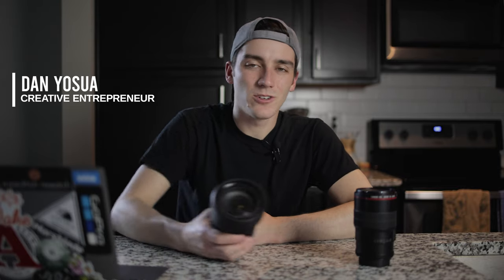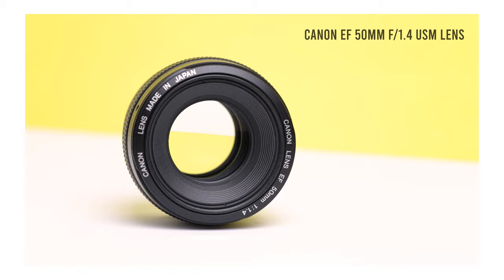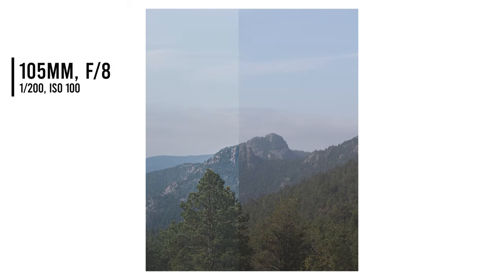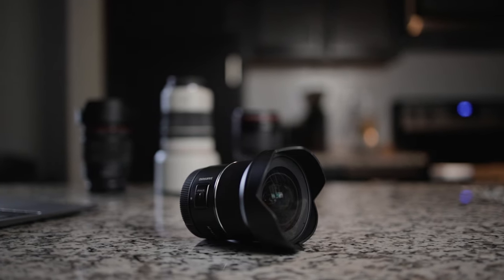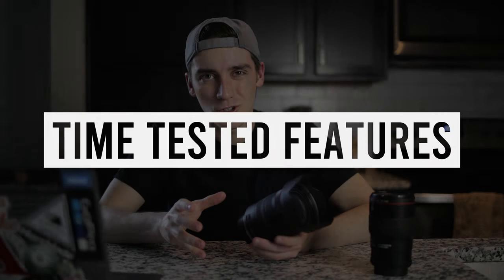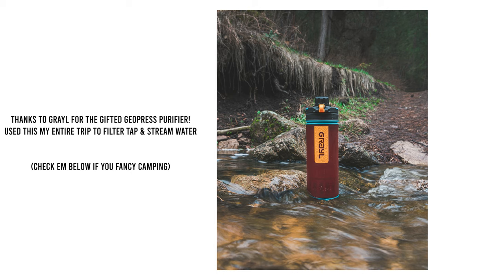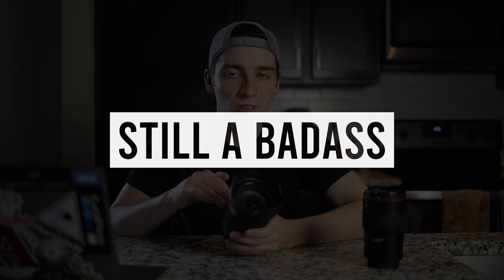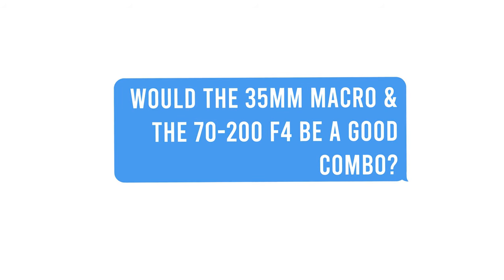CANON RF 24-105 F4 L | Travel Shots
6 Month Review & Travel Shots on the Canon R6 & 24-105mm F4. Road Trip Edition from Colorado!

0:00 - What's Up Dawgs
0:33 - "All-In-One", BEFORE
1:37 - "All-In-One", AFTER
2:50 - The Killer Features
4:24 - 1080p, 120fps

If you are a beginner or enthusiast and looking for advice on what lenses or cameras to proceed with, DM me on Instagram (@dan.yosua). All the choice is overwhelming and I'm happy to help where I can by pointing you in the right direction. Happy shooting!